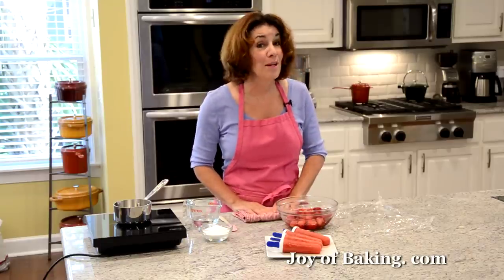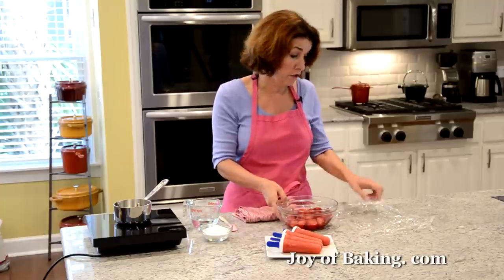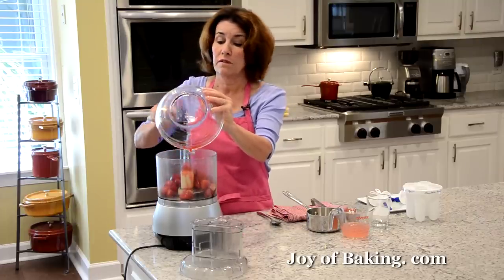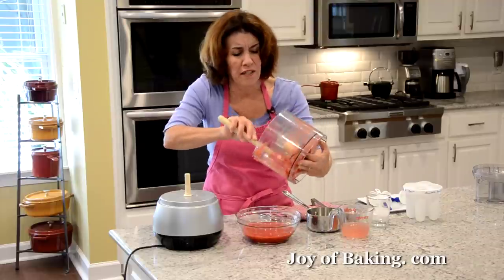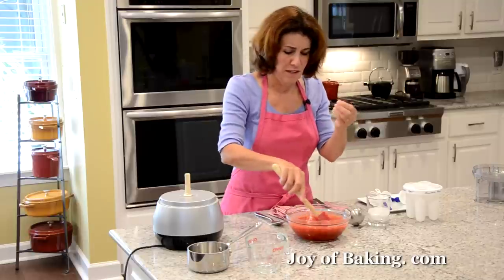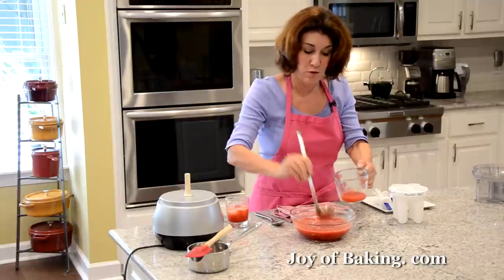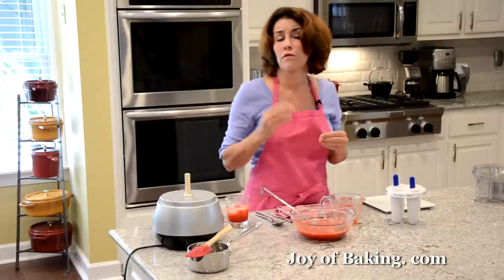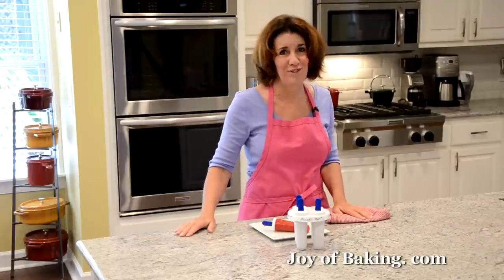Frozen Fruit Pops Recipe Demonstration - Joyofbaking.com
Stephanie Jaworski of Joyofbaking.com demonstrates how to make Frozen Fruit Pops. Making your own frozen fruit pops is quite easy as it only involves adding a sugar syrup and some fruit juice to a fruit puree (sauce) and then pouring this mixture into molds. Once the pops are frozen you will find they have an intense fruit flavor that rivals anything you can buy.